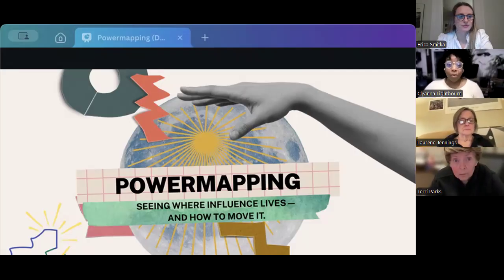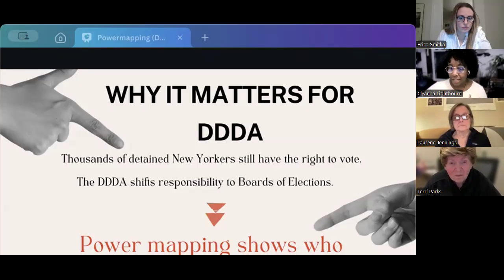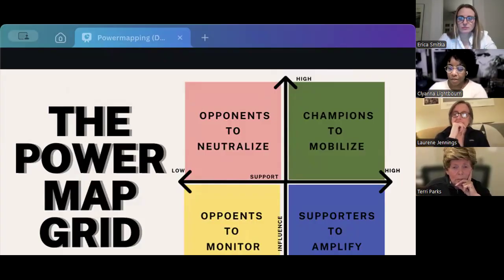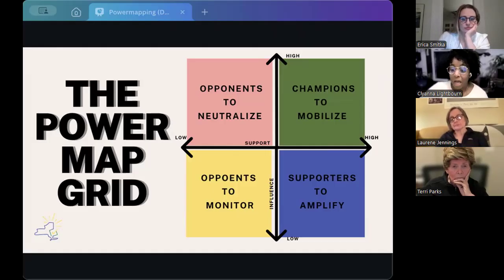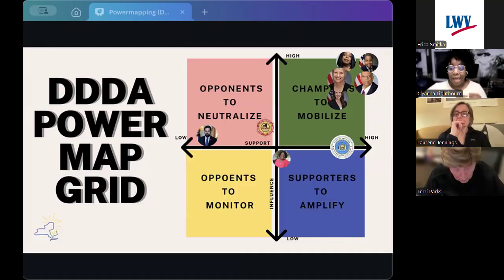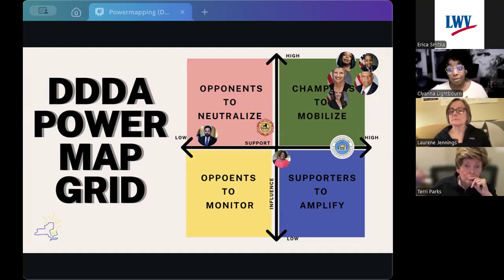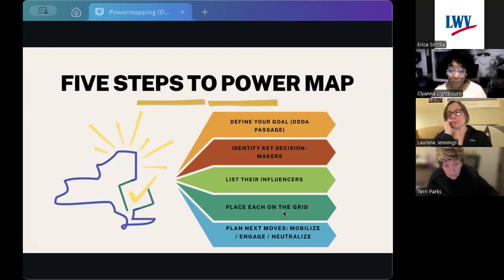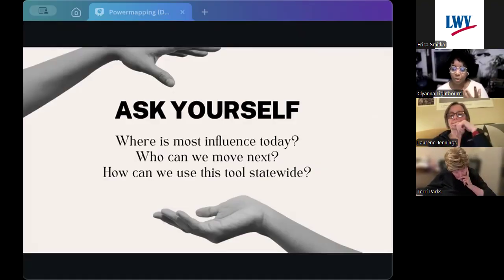Democracy Defenders: Powermapping Through the Lens of DDDA